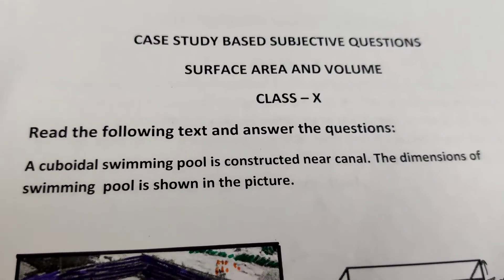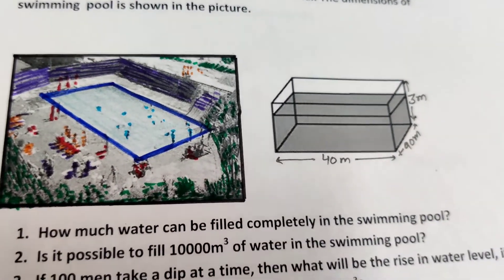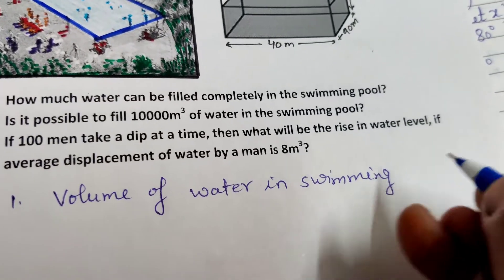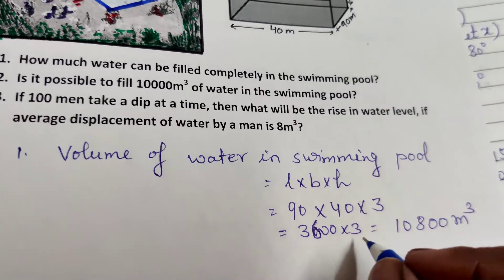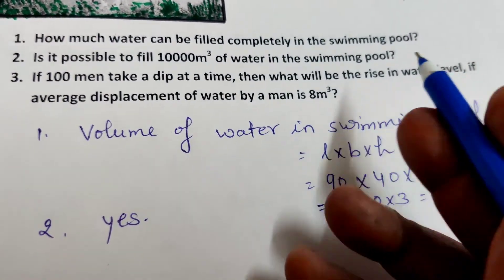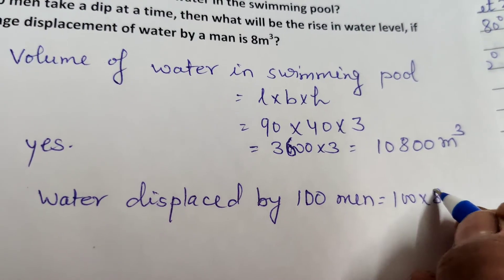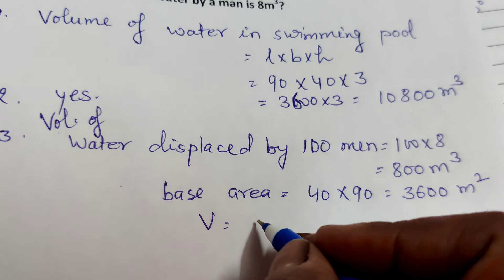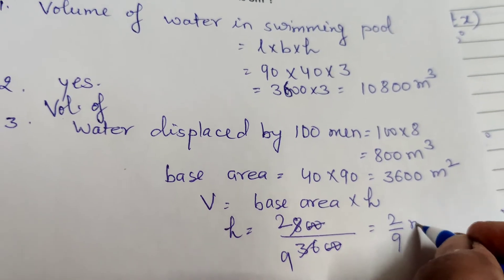Case study based question | Class 10 maths | Surface areas and volumes | CBSE board